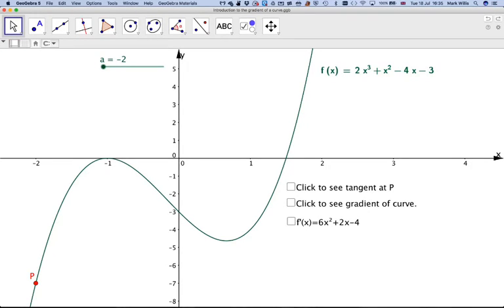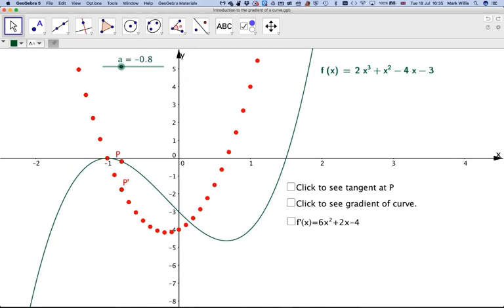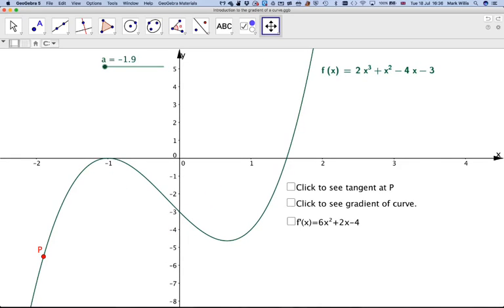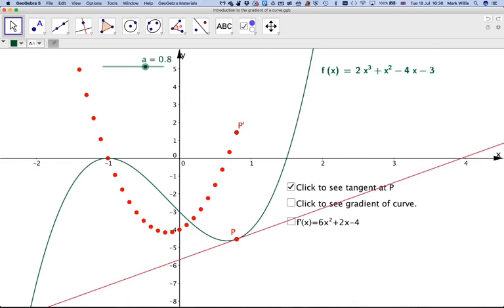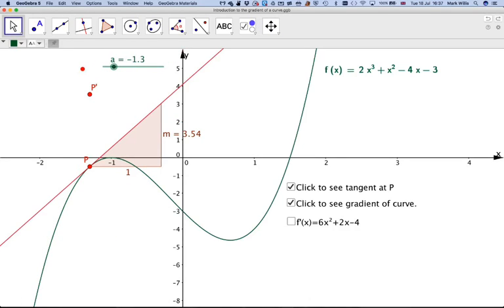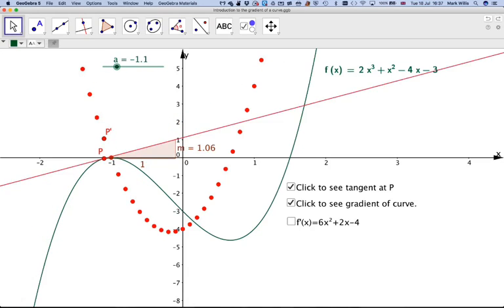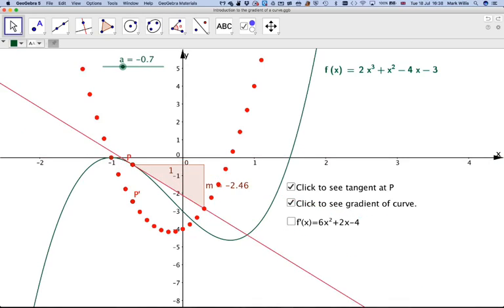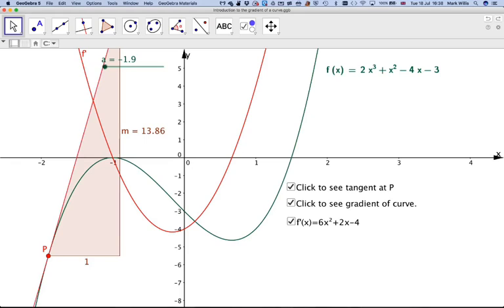The introduction to the gradient of a curve